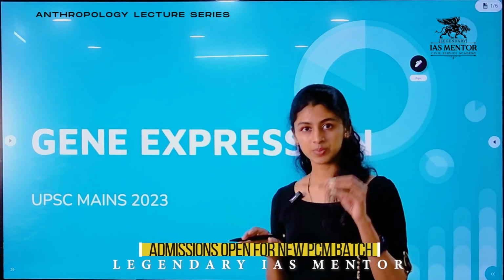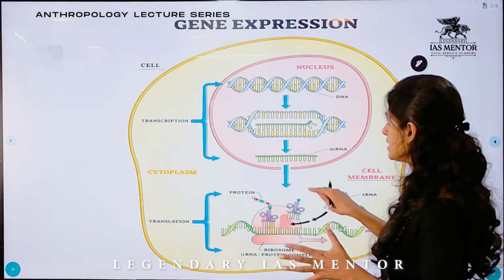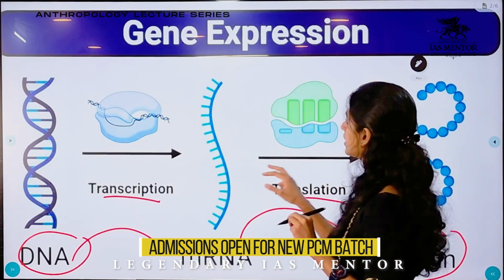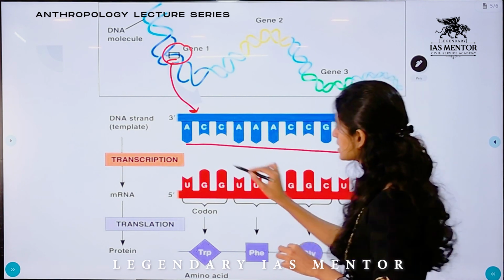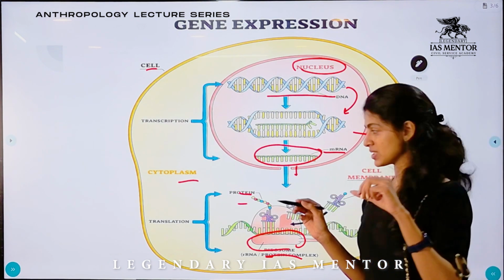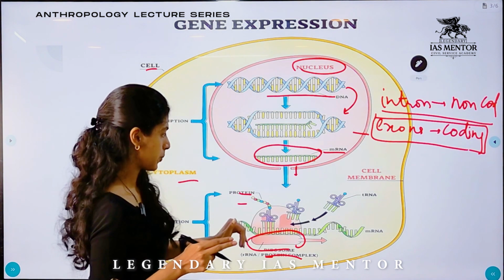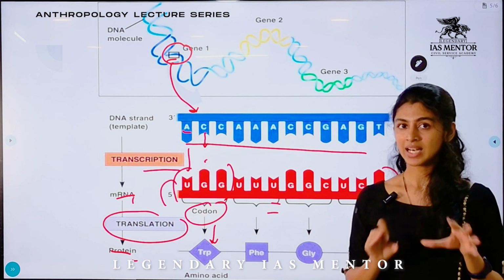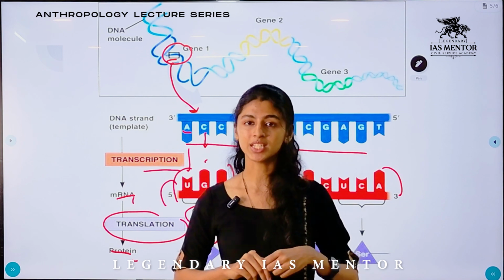ANTHROPOLOGY LECTURE SERIES : GENE EXPRESSION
In this series, we delve deep into the captivating realm of anthropology, offering a comprehensive exploration of what it means to be human. From our ancient origins to contemporary societies, we unravel the complexities of human existence, examining the intricate interplay between biology, culture, and environment.

Each lecture is meticulously crafted by leading experts in the field of anthropology, ensuring that you receive accurate, up-to-date information and insights. Whether you're a student, a curious learner, or simply someone with a thirst for knowledge, our lectures offer something for everyone.

Here's a glimpse of what you can expect from our anthropology lecture series:

Human Evolution Unveiled: Journey back in time to explore the evolutionary pathways that led to the emergence of Homo sapiens. From our earliest ancestors to the dawn of modern humans, we unravel the mysteries of human evolution.

Cultural Diversity Across Continents: Explore the rich tapestry of human cultures across the globe. From indigenous societies to urban communities, we delve into the customs, traditions, languages, and belief systems that shape human identity.

The Biological Basis of Behavior: Delve into the fascinating world of biological anthropology, where we examine the genetic, physiological, and neurological foundations of human behavior. Discover how our biology influences everything from mate selection to social hierarchies.

Archaeology: Unearthing the Past: Join us on an archaeological adventure as we unearth the remnants of ancient civilizations. From ancient temples to buried cities, we uncover the stories hidden beneath the earth's surface.

Anthropological Insights into Contemporary Issues: Examine pressing social issues through an anthropological lens. From climate change to globalization, we analyze the complex challenges facing humanity and explore potential solutions grounded in anthropological research.